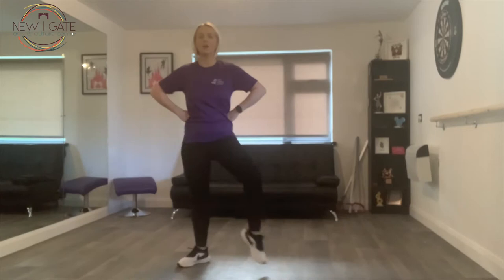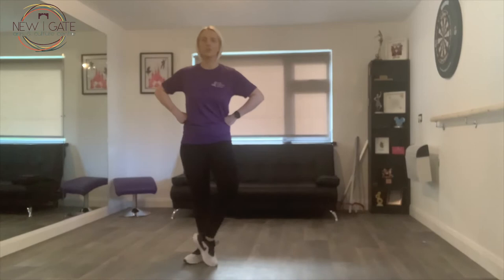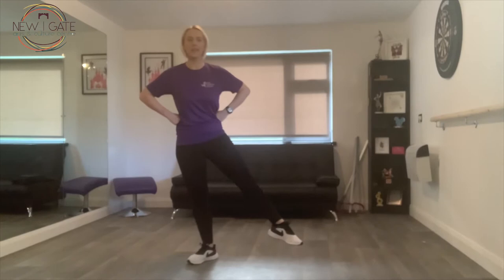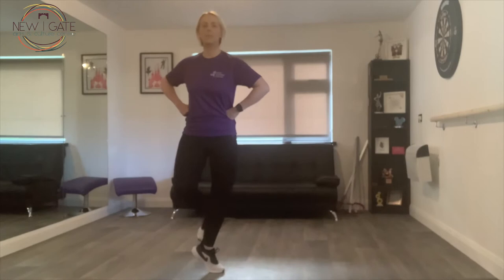Learn how to Highland Dance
Learn how to Highland Dance in 5 mins with Georgina Kee-McCarter.

Note: The ARCH Project is cross-community, cross-cultural project for children and young people aged between 8 - 14 years old and is supported by the SEUPB Peace IV Programme.